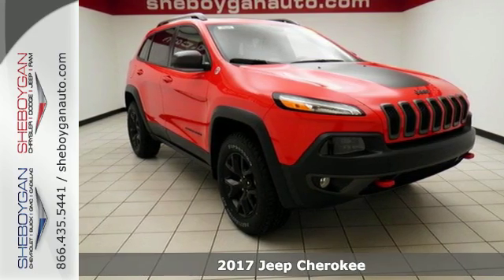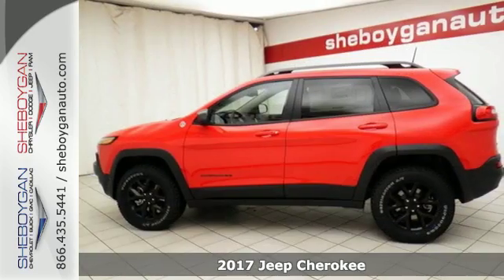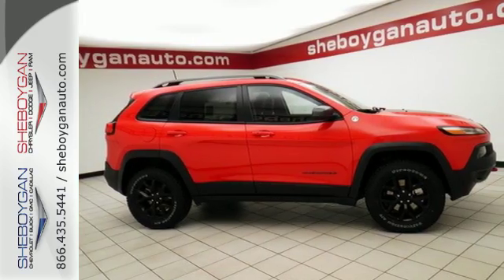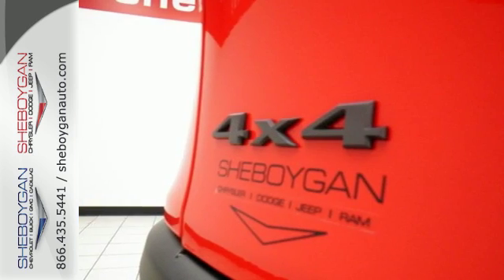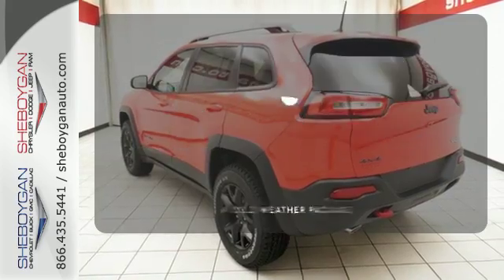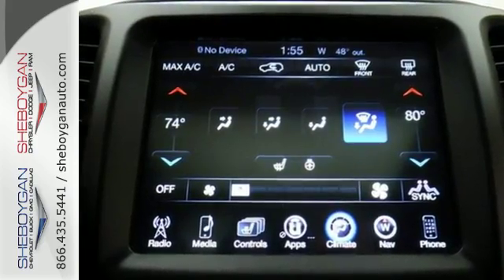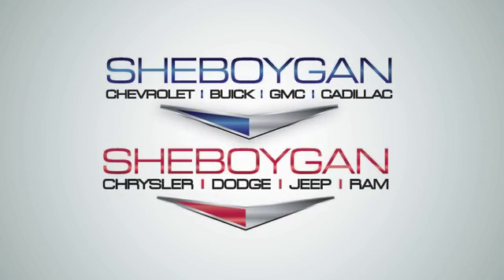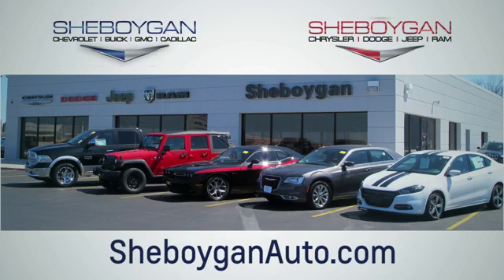New 2017 Jeep Cherokee Oshkosh WI Sheboygan, WI B7624 - SOLD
Year: 2017
Make: Jeep
Model: Cherokee
Trim: Trailhawk
Engine: 3.2L V6
Transmission: Automatic 9-Speed
Color: Firecracker Red Clearcoat
Stock #: B7624
VIN: 1C4PJMBS1HW637425

Address:
3400 S. Business Drive